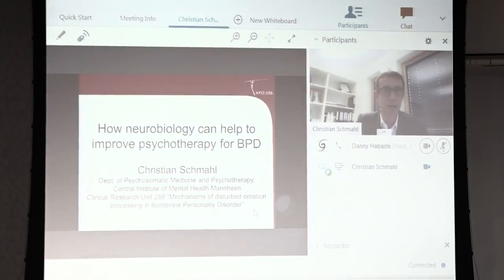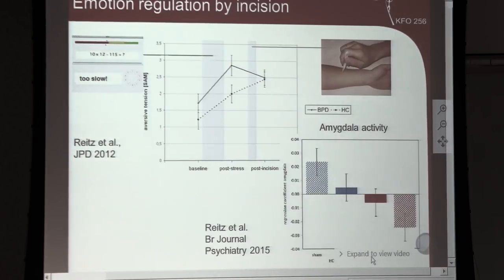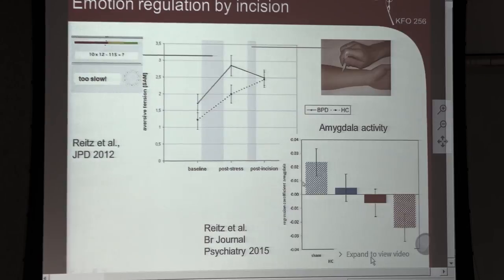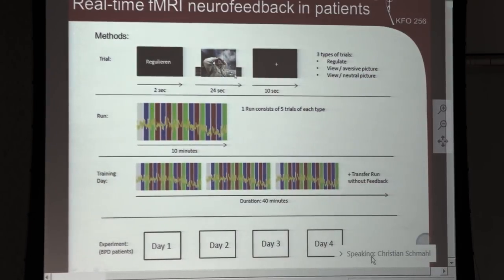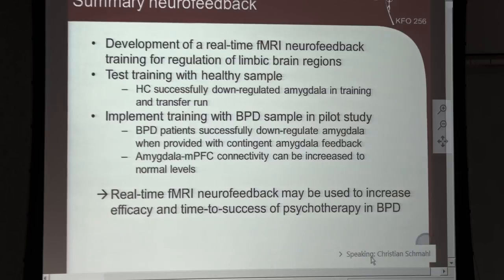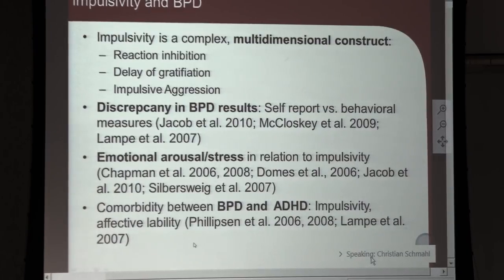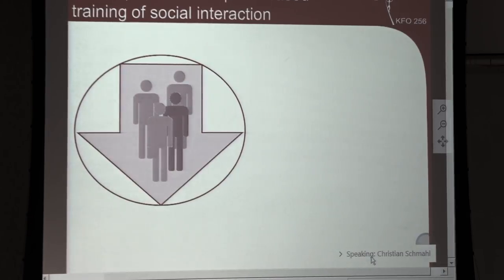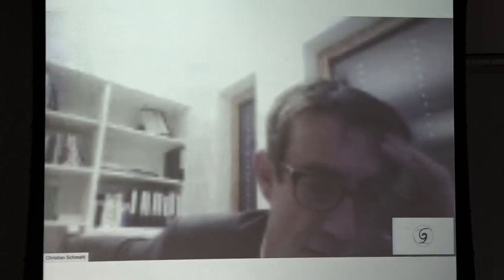07 Christian Schmahl, M D